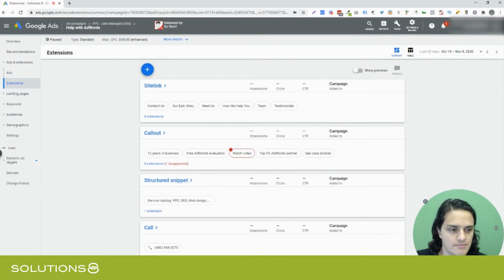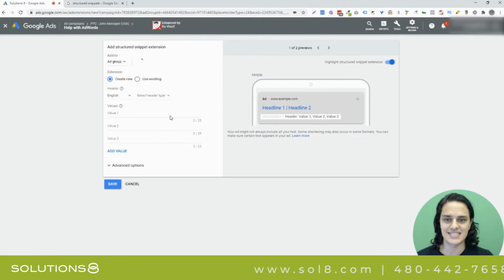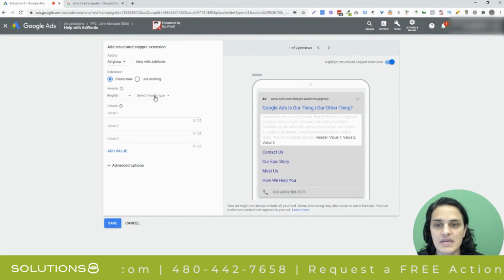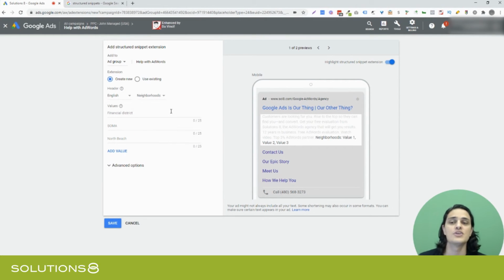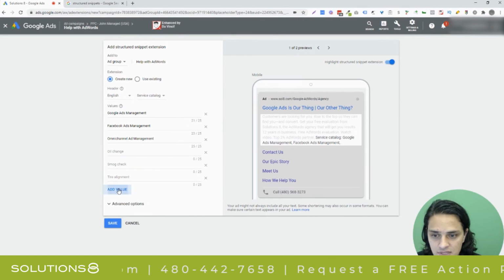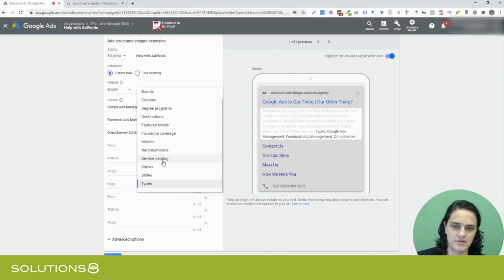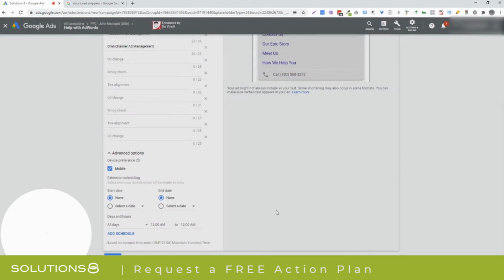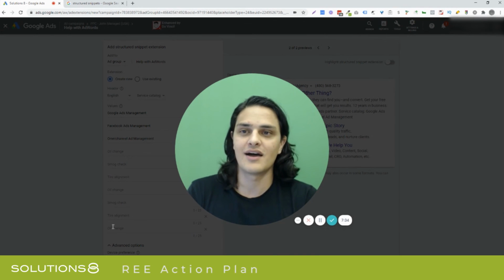How to Use Structured Snippets in Google Ads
Extensions are critically important for the health of your Google Ads campaign. In this video, Kasim walks through the use of "structured snippets" and how to use them in your Google Ads campaigns.